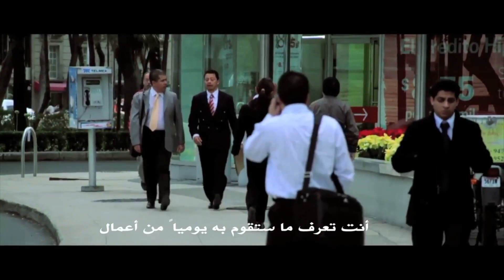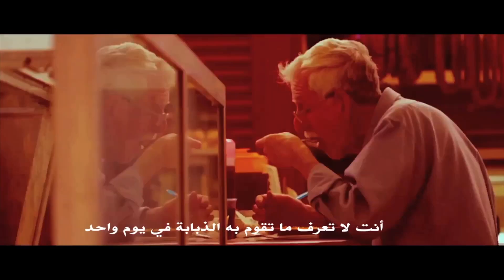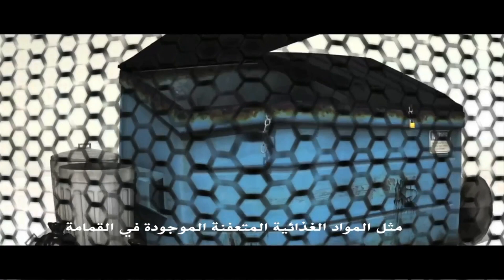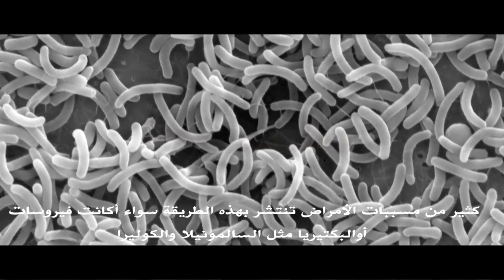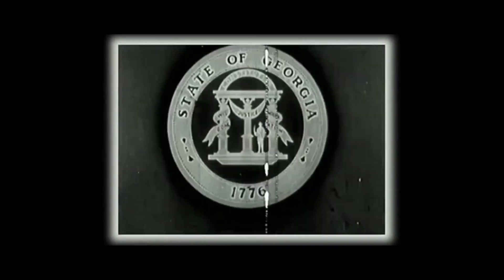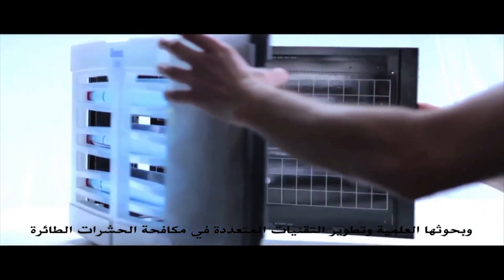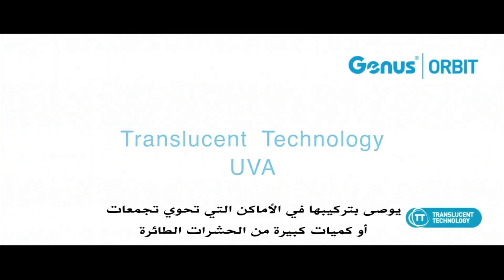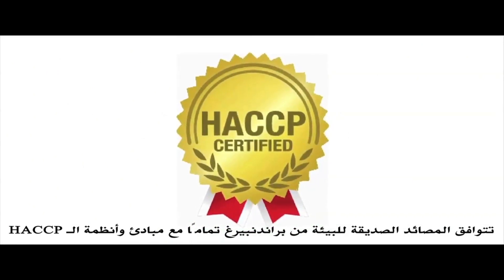A Day in the Life of a Fly (Arabic subtitles) - يوم في حياة الذبابة